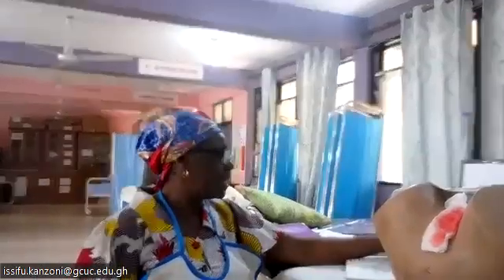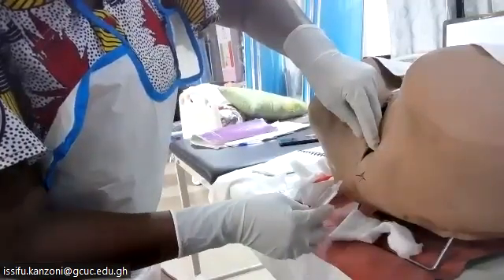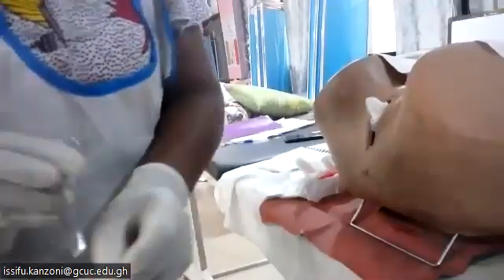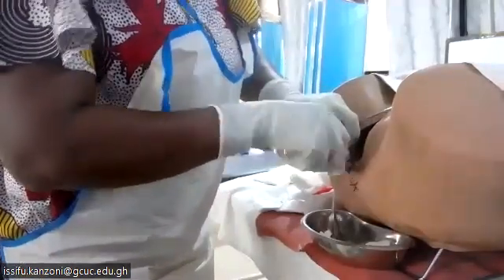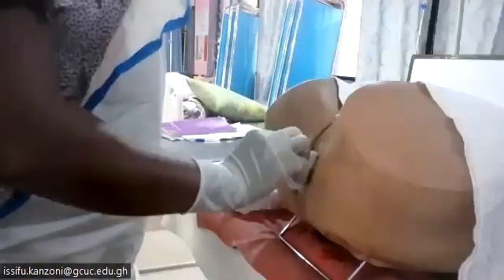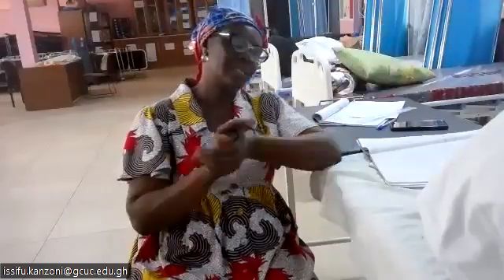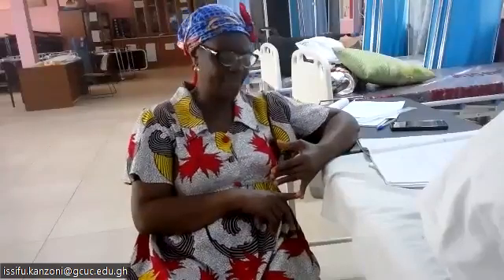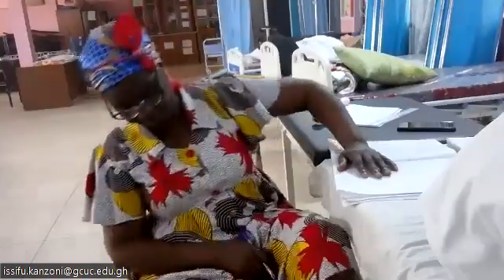Lecture 2 - Episiotomy & Perineal tears repair 26/1/2023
- Episiotomy & Perineal tears repair
- Care of perineal sutures and education